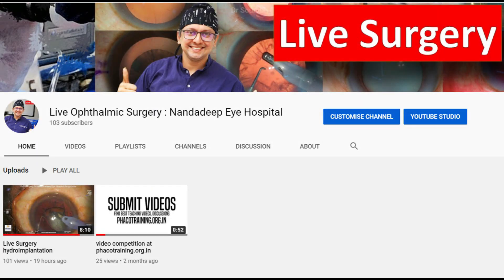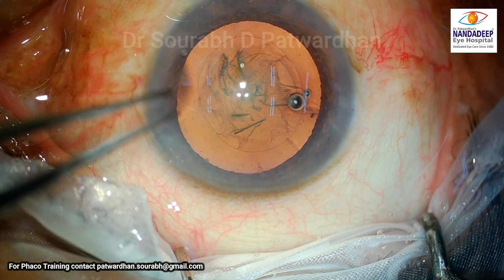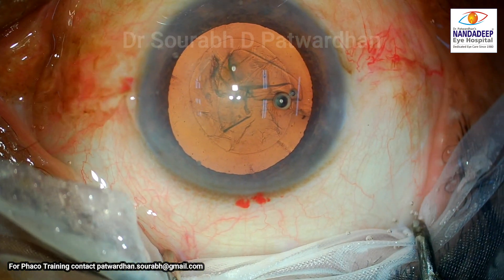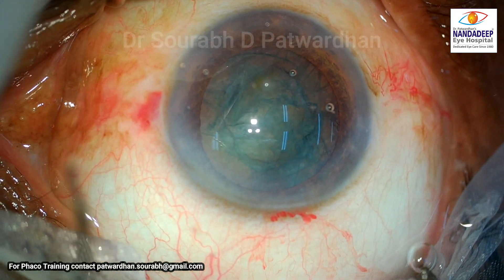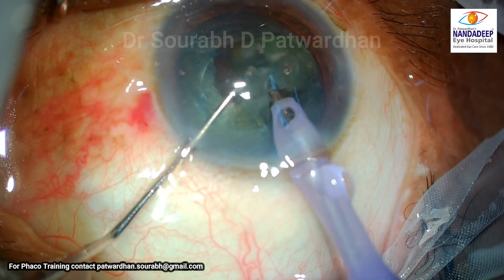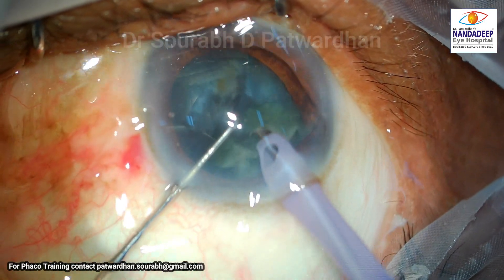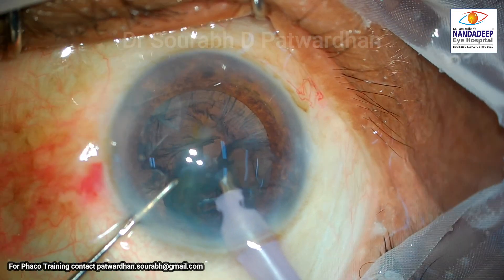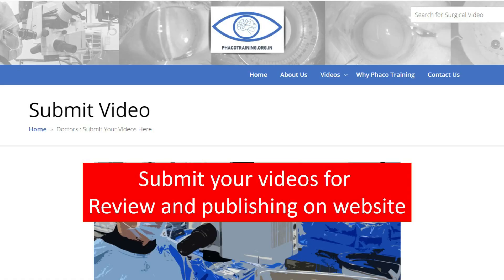Commented 24 Audited surgical video